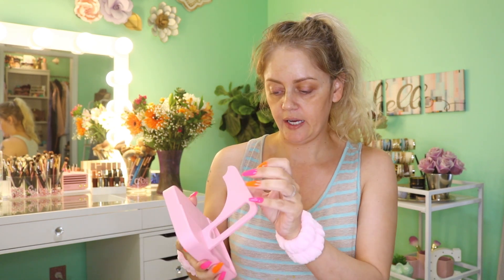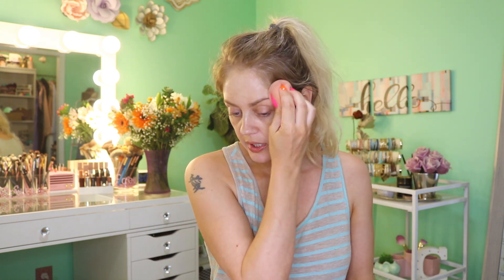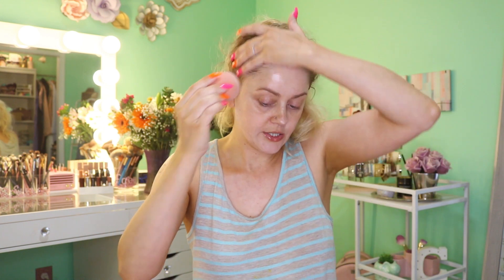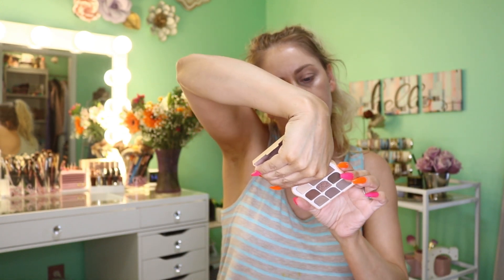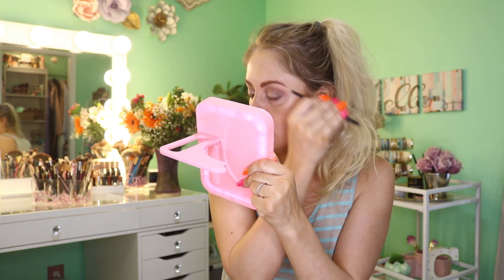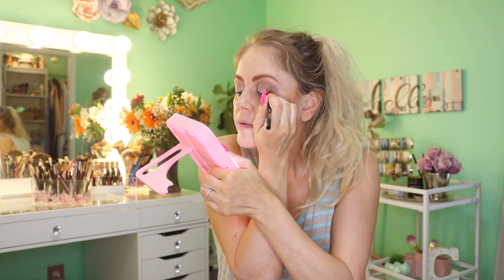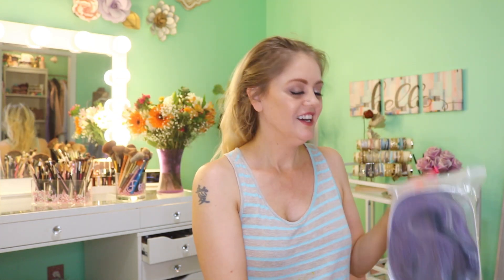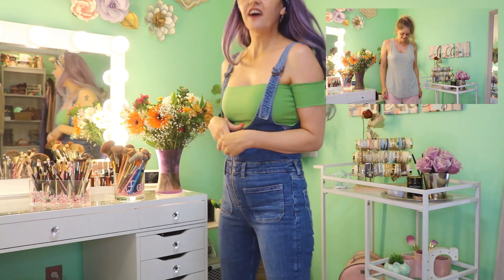GRWM ~ Almost Head To Toe Temu ~ Full Face Of Beauty Products & More!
👋Hello my lovelies!!!👋👋👋 Happy Monday my dears. I hope you all had a wonderful holiday weekend. We spent some extra time with family at the house yesterday. It was very nice to have everyone under one roof.
I am super excited to share this haul with you. It’s been too long since we’ve hung out and got ready together. I’d love to hear what your thoughts are and if you’ve tried any Temu beauty products.

⬇️Links and prices below⬇️
1. 1pc False Eyelashes Applicator Lash Extension Tweezers Remover Tool Birthday Gift For Girls And Women Beauty Tool $0.59💰
2. 11-15 MM 3D Faux Fur Lashes Mink Lashes , False Eyelashes Natural Slender Natural Eyelashes 20mm Lashes Pack $0.79💰
3. Multi Color Eyeshadow Eyeliner, Metallic Glossy Smoky Eyeliner, Long Lasting Professional Eye Makeup Eyeliner Waterproof Eyeliner Pen Eye Cosmetics Makeup Tools $0.79💰
4. 2pcs Wrist Spa Washband Microfiber Wrist Wash Towel Band Wristband Scrunchies For Washing Face Absorbent Wrist Sweatband For Women Prevented Liquid From Spilling $0.99💰
5. Mascara Waterproof, Curly, Thick, Natural, Long-lasting, Not Smudged Mascara $1.19💰
6. Super Strong Nail Glue For Acrylic Nails, Nail Tips And Press On Nails, Long Lasting Acrylic Nail Glue For Nail Tips Fake Nails $1.19💰
7. Nail Jewelry Set ,Flat Back Multi Shapes Nail Rhinestones Crystals Glass Gems For Nail DIY Art $1.19💰
8. Matte Eyebrow Pencils With Brush, 5 Colors, Alcohol Free,Water Resistant Smudge Proof Precision Slant Tip Eyebrow Pencil $1.19💰
9. Magnetic Eyelash Clip, Premium Magnetic Eyelash Application Tool, Magnetic Eyelash Curler Magnetic Eyelash Tools $1.49💰
10. Makeup Brush Cleaner Quick Wash Sponge Remover Color From Brush Makeup Cleaner Tool Switch Eye Shadow Color Dry Clean Box $1.59💰
11. LANGMANNI 2Pcs Lipgloss+Lipliner Long-Lasting Waterproof Liquid Lipstick Makeup Set $1.69💰
12. 8 Pcs Beauty Egg Set $1.29💰
13. 2 In 1 Concealer Sticks 3D High Gloss Concealer Pen Long Lasting Natural Waterproof Concealer Whitening Facial Care Contour Stick Concealer Facial Makeup Tool $2.09💰
14. 2 Pcs Lip PlumperVitamin E Lip Oil Palm Lip Care Serum Lip Enhancer For Fuller,Lip Mask Hydrating & Reduce Fine Lines,Day And Night $2.49💰
15. BB Cream Liquid Foundation Moisturizing Isolating Cream Concealer Cream Super Wearing Lasting Persistent Flawless Cream $3.49💰
16. Waterproof Eyelash Glue, Hypoallergenic Latex Free Eyelash Glue Super Strong Hold White Striped Eyelash Glue With Safe Materials For Sensitive Eyes, 5ml 0.17oz $3.79💰
17. 9 Colors Eyeshadow Palette, Toast Shape, High Pigmented, Waterproof Eyeshadow With Multiplex Textures, Matte, Shimmer, Pealescent, Glitter $5.49💰
18. Makeup Mirror Touch Screen Portable Standing Folding Vanity Mirror Magnifying Compact Cosmetics Mirror $5.69💰